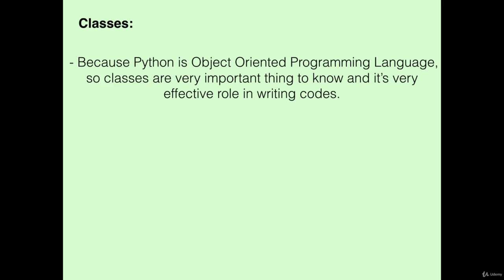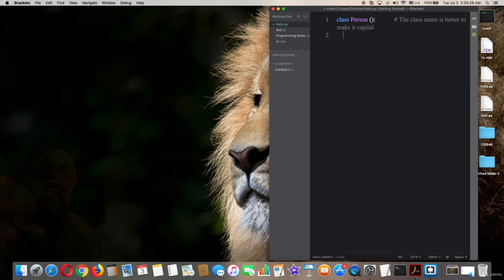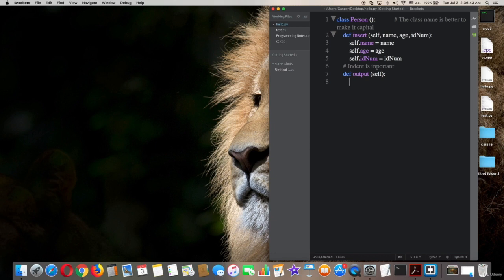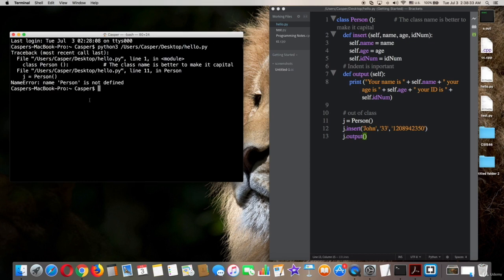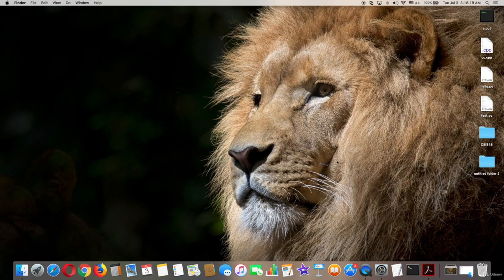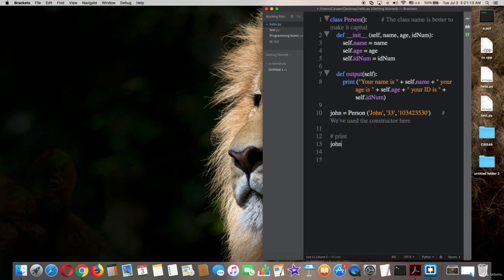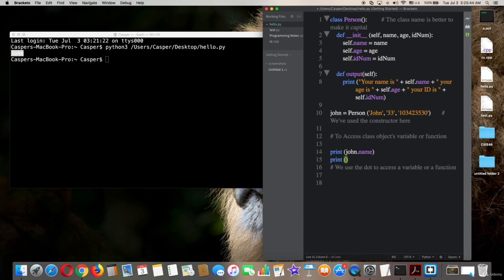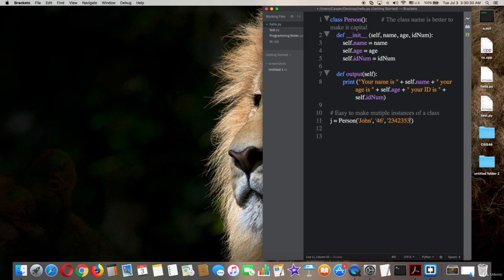Classes in Python | Complete Python Course from Basics to Brilliance | Part- 12